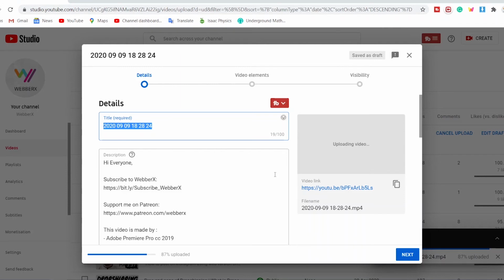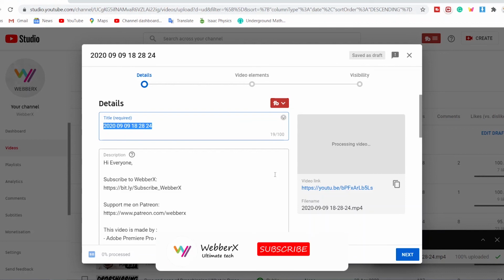How to Resume YouTube Video Upload? - Solution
Hi Everyone,
Today in this we are going to see how to resume YouTube video if it pauses for some reason like a slow internet connection or if the computer shuts down then there is a major problem with the YouTube Video that it doesn't upload...We are going to learn how to resume it.

Having a YouTube Channel? Increase your Traffic with TubeBuddy (A YouTube Certified Company). Check It Out For FREE !